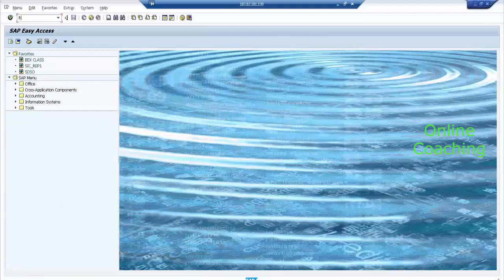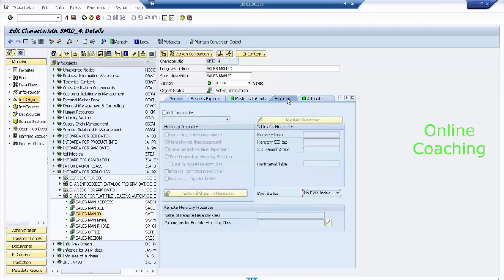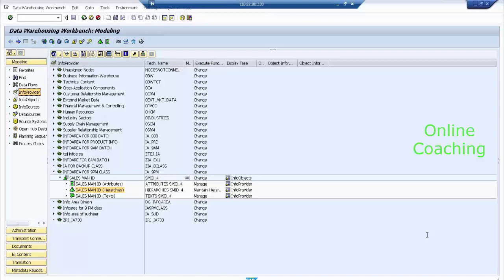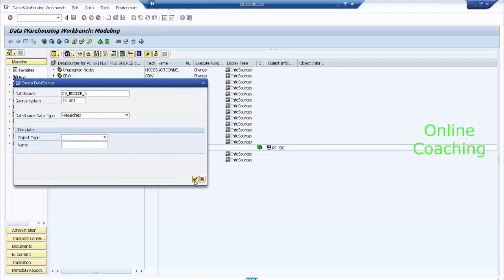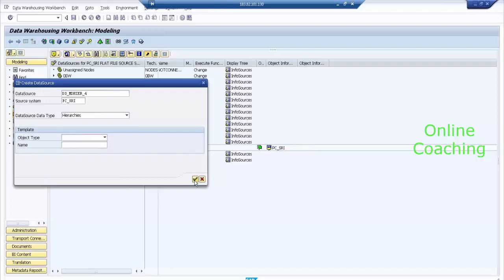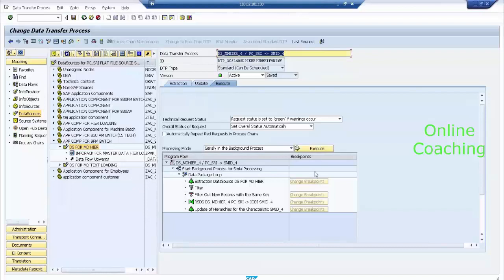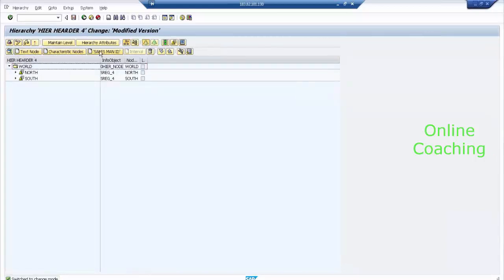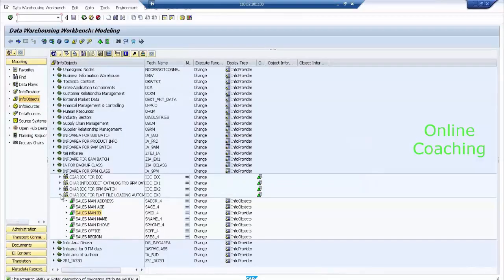Loading Hierarchies from Flat File | How to Load Hierarchies in SAP BW | SAP BW Hierarchy Tutorial